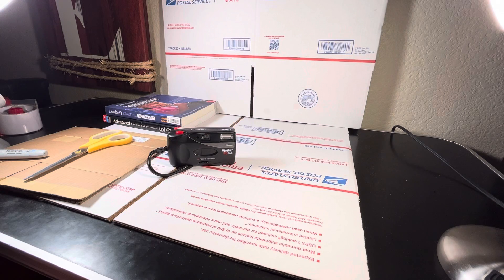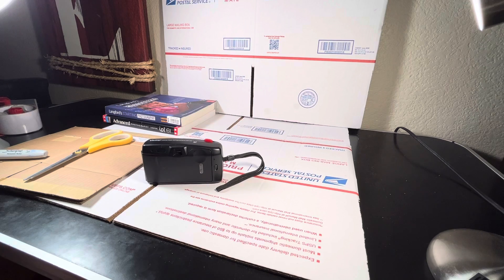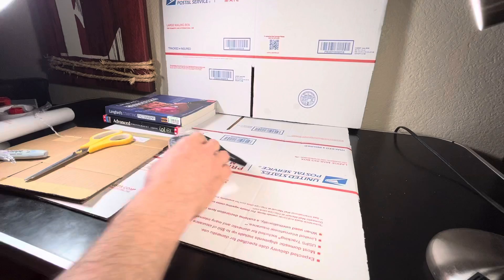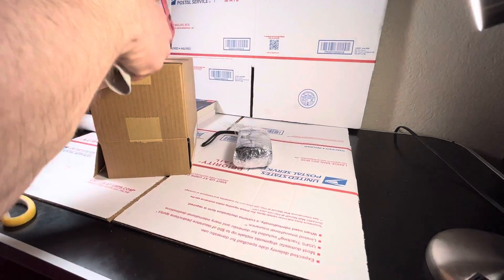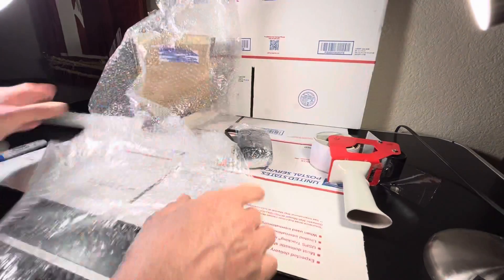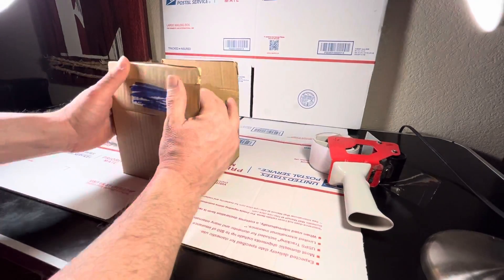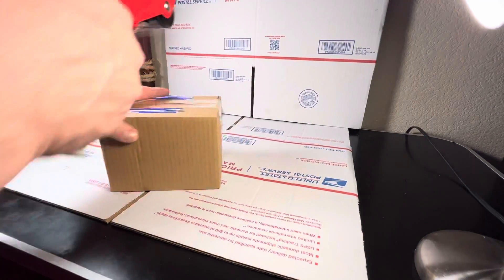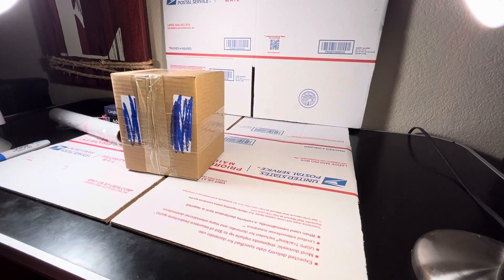Shipping out another camera! Vivitar PS45s Point & Shoot 35mm Camera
Thanks to our film loving customers! The last of these batch is sold and shipping out.